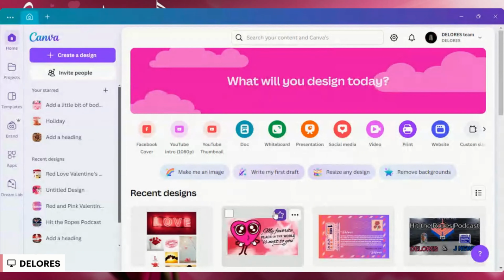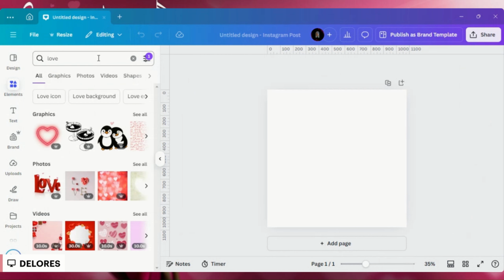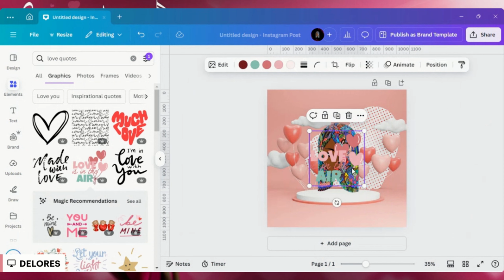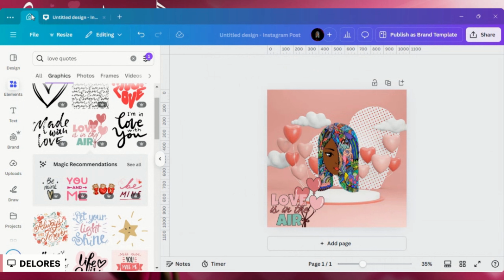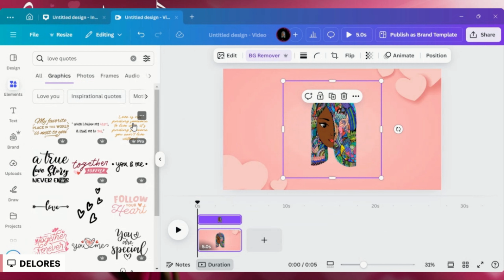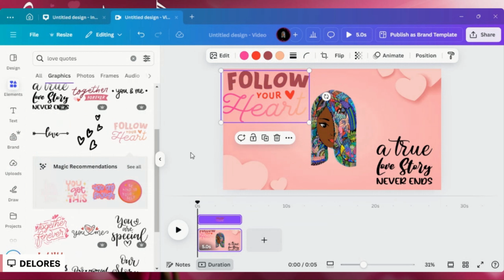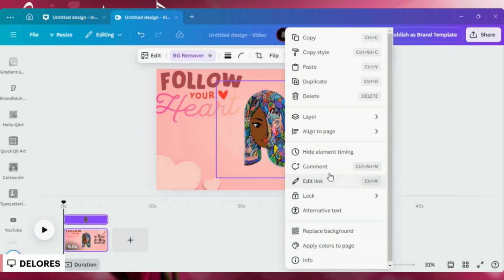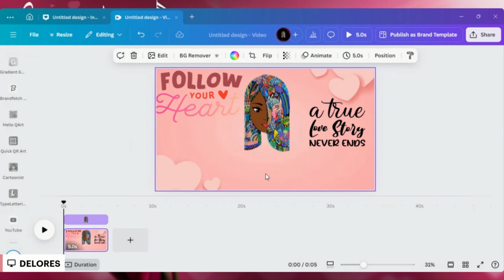Delores Loves You Episode 8: Playlist of Love: Design Custom Covers for Your Songs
In Episode 8 of Delores Loves You: Playlist of Love, we're turning up the romance by designing custom song covers. Whether you're creating a personalized playlist for your Valentine or just want to add a special touch to your favorite tunes, I'll show you how to make stunning, unique cover art using Canva. Join me for fun, creativity, and love-filled designs that will make your playlist truly unforgettable!